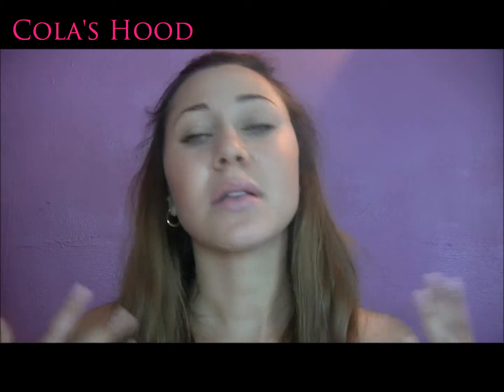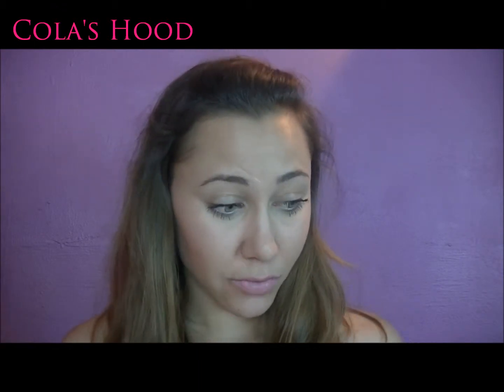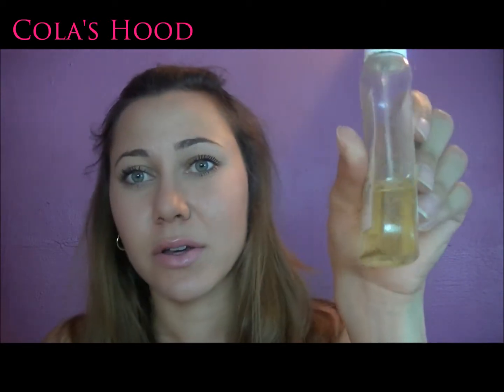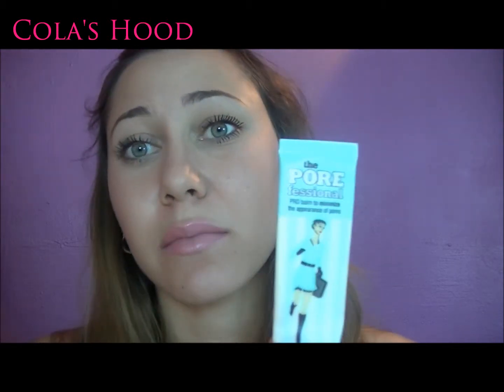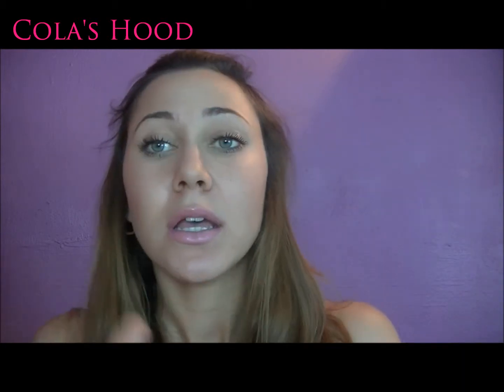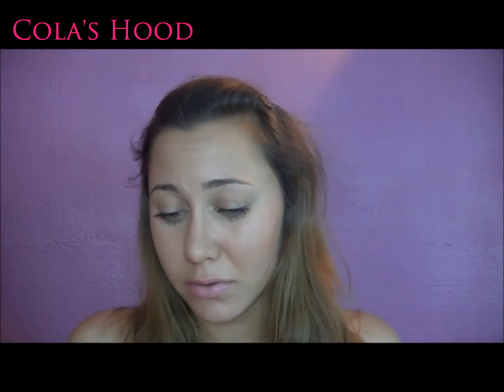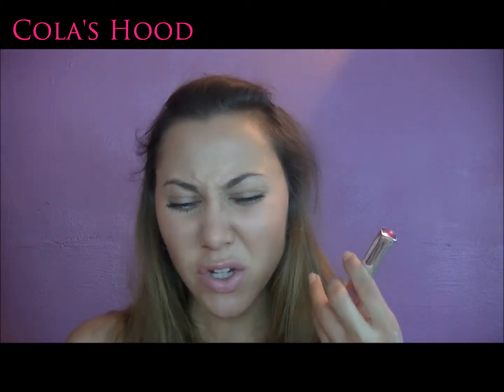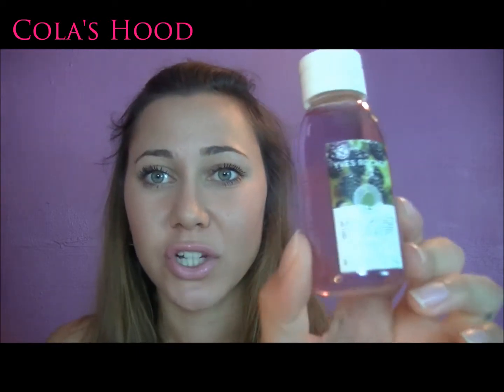TAG: Colors of Rainbow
Like this video if you liked at least 1 product that I mentionned!
Open up for more informations!!!

How to do a Fishtail Braid: goo.gl/Upd3q

DIY: Natural nourrishing hair mask: goo.gl/u3utR   (Translate it on the right)

Hi Ladies!

Today I'm doing a TAG, Color of Rainbow TAG! I was tagged by Kalei Lagunero she's so sweet and I love her channel!

Enjoy it and I see you soon!

Love

Cola